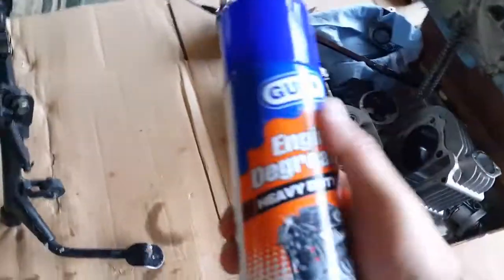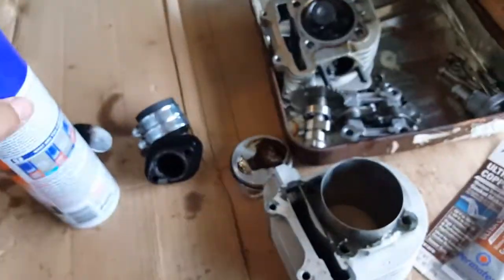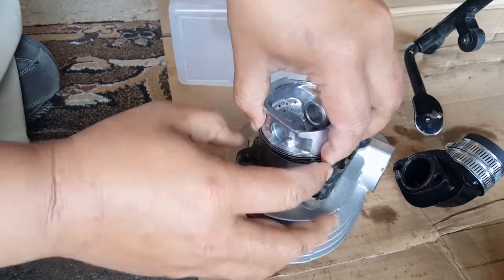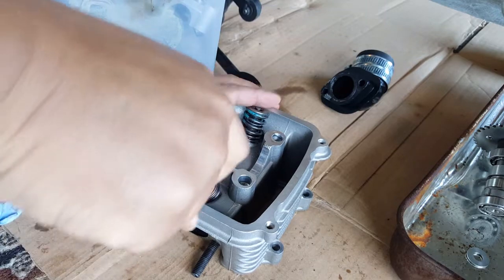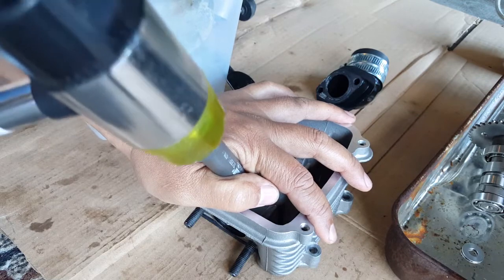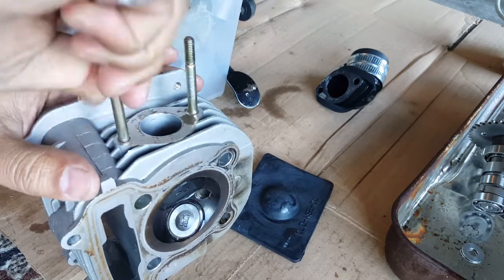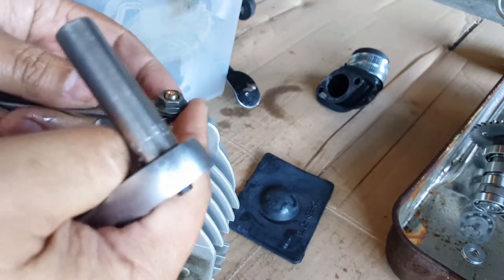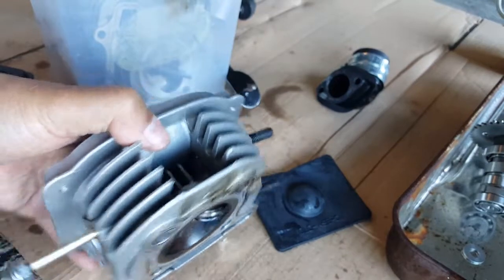How to Rebuild GY6 SSP-G 180cc Top-end w/Taida Head 232 2V As Upgrade Replacement?! 4 of 25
Chemical List:
• Easy-Off Oven Cleaner
• Gunk Engine Degreaser
• Loctite Threadlocker Blue 242
• Lucas Oil Brake Cleaner
• Lucas Oil Brake Fluid
• Marvel Mystery Oil
• Permatex Copper Spray Hi-Temp Sealant
• Permatex Dielectric Tune-Up Grease
• Rust-Oleum Rust Dissolver Gel Spray
• Sta-Bil Starter Fluid
• Scotch-Brite Non-Scratch Scrubs
• Scott Shop Towels

Parts List:
• Zip Ties 4"
• Zip Ties 12"

Tools Used:
• 8mm Hex Socket
• 7mm, 8mm, 10mm, 12mm Sockets w/4" ext. Wrench
• 5/16", 9mm Open and Adj. Wrench
• 5/8" Spark Plug Socket
• Brake Fluid Syringe
• NOCO Genius Battery Charger/Maintainer
• Phillip Screw Drivers
• Plastic Razor Scraper